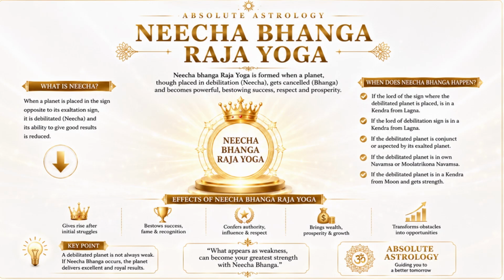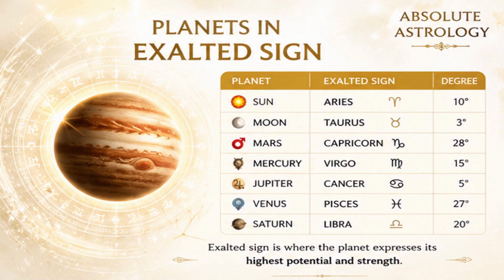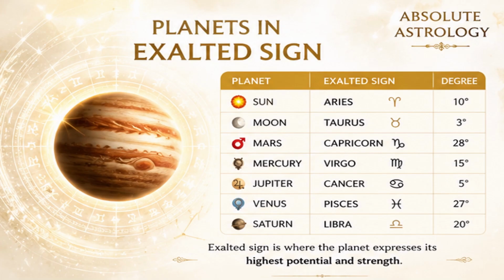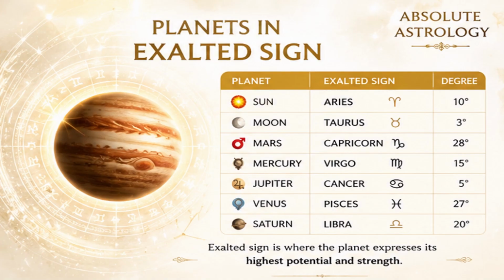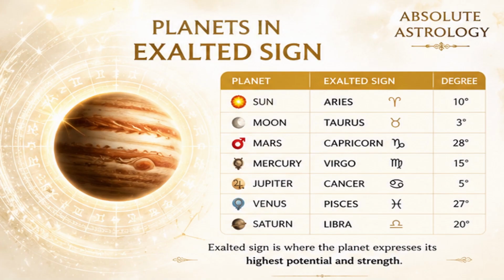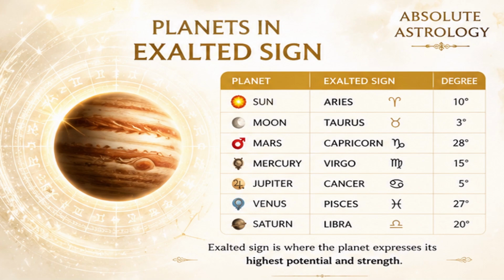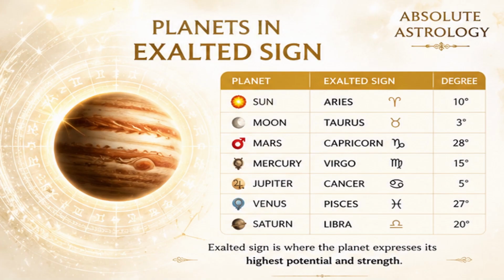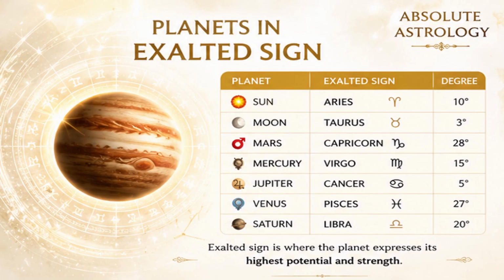Neecha Bhanga Raja Yoga 3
NEECHA BHANGA RAJA YOGA
Absolute Astrology
🌟 What is Neecha Bhanga Raja Yoga?

A powerful yoga formed when the weakness (debilitation) of a planet is cancelled, allowing it to produce strong and auspicious results.

✅ Main Conditions
Lord of the debilitation sign is in a Kendra (1st, 4th, 7th, or 10th house) from the Ascendant or Moon.
Lord of the exaltation sign of the debilitated planet is in a Kendra from the Ascendant or Moon.
The debilitated planet is conjunct with or aspected by its dispositor or exaltation lord.
The debilitated planet occupies a strong divisional position (such as a favorable Navamsa).
Multiple cancellation conditions increase the strength of the yoga.
✨ Effects
Converts struggles into success.
Rise after initial setbacks.
Wealth and financial growth.
Name, fame, and recognition.
Authority and leadership.
Strong career progress.
Higher confidence and resilience.
Unexpected opportunities and achievements.
💡 Key Note
A debilitated planet is not always weak.
The overall birth chart must support the yoga.
Stronger results are generally experienced during the planet's Mahadasha or Antardasha.
⭐ Takeaway

"Challenges become stepping stones to success when debilitation is cancelled."

Absolute Astrology
Guiding You to a Better Tomorrow